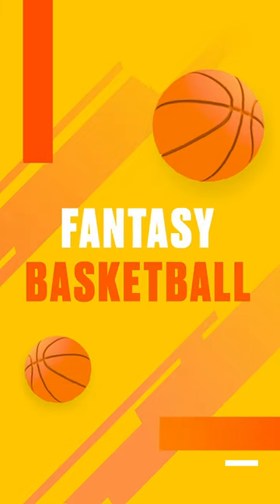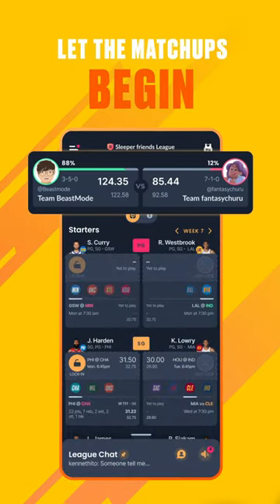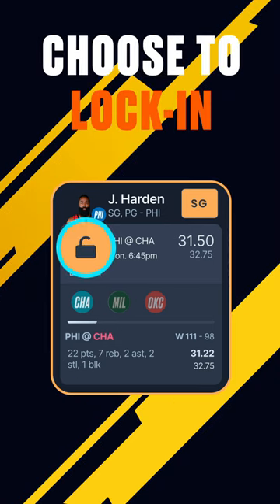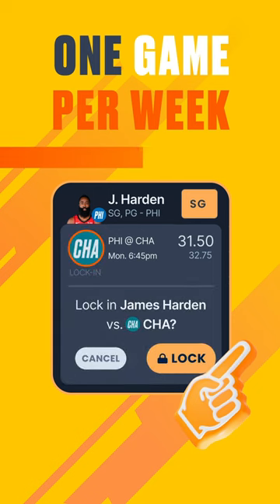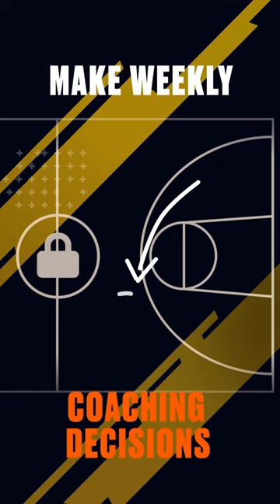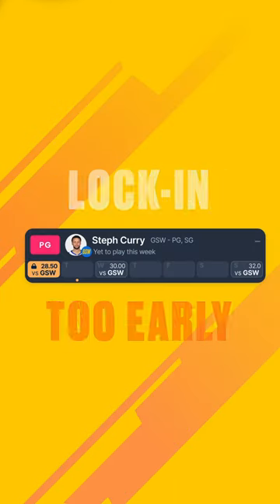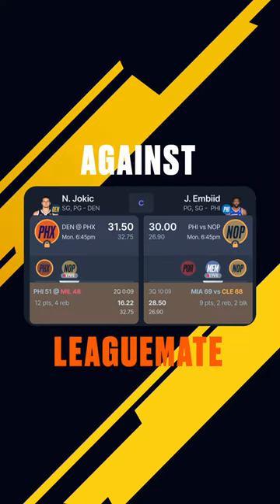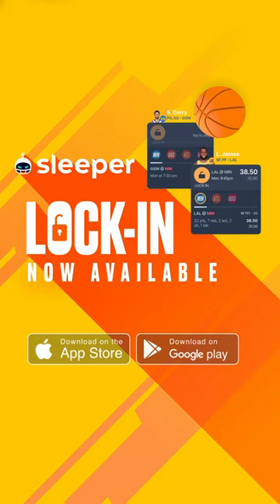Sleeper Lock-In Fantasy Basketball